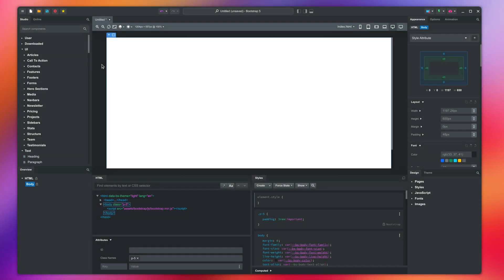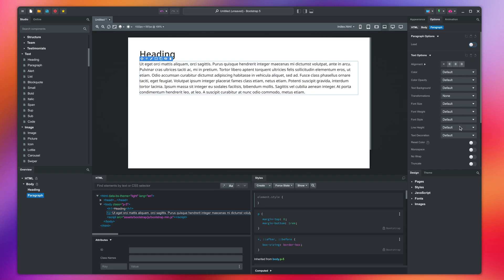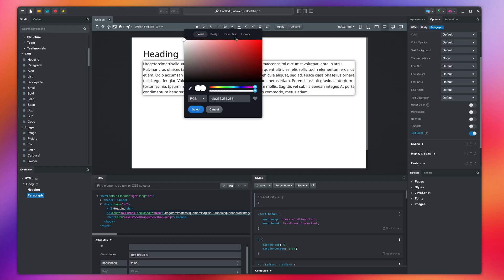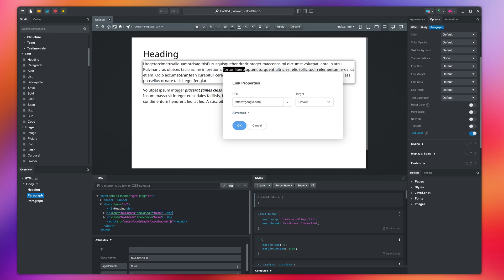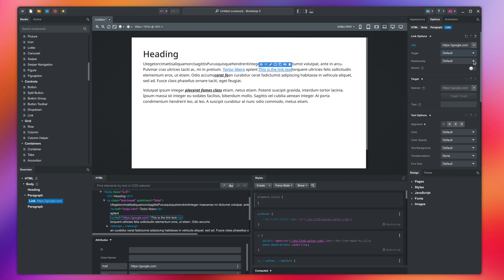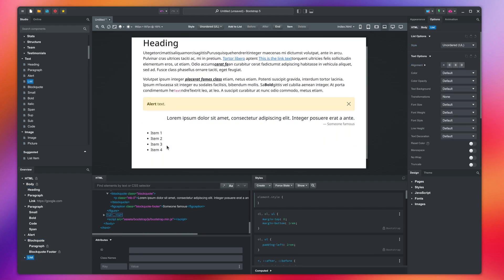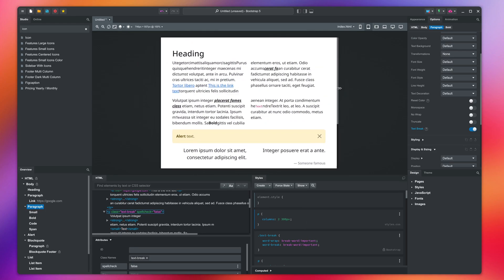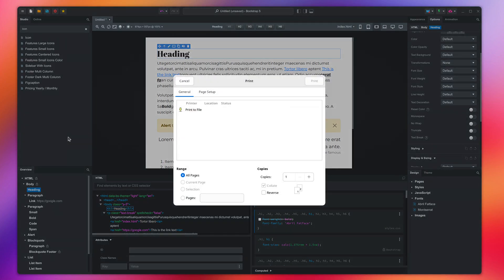Textual Components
In this lesson you will learn how to use and structure headings and paragraphs, apply various text options like alignment, color, and size, and manage text overflow. The video also covers creating links, differentiating between text formatting and components, and styling different textual components like lists, blockquotes, and code. Finally, learn how to incorporate and manage custom fonts from Google Fonts to enhance your design.